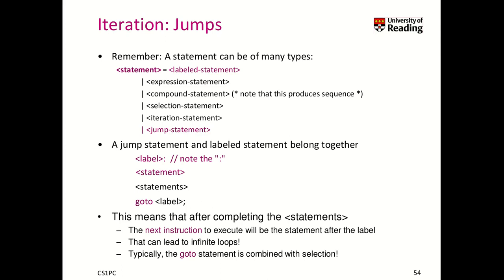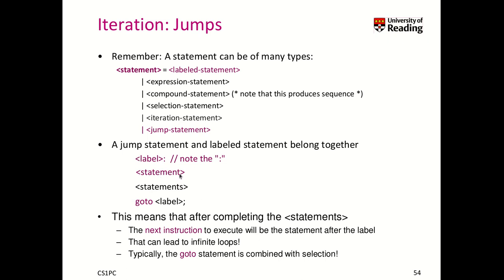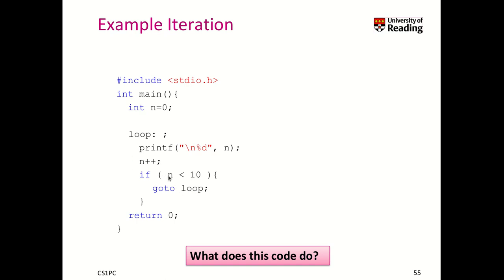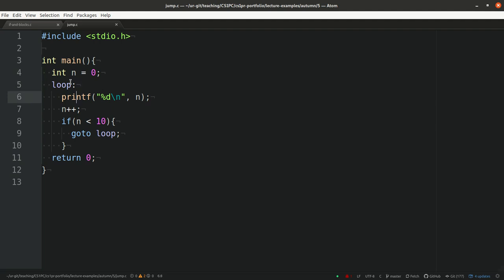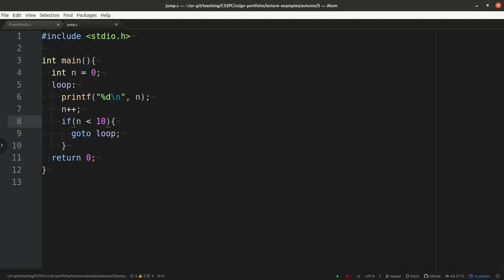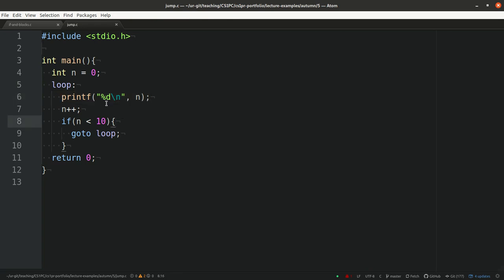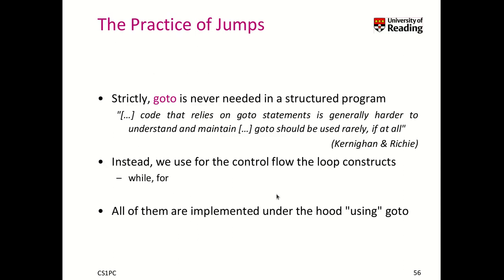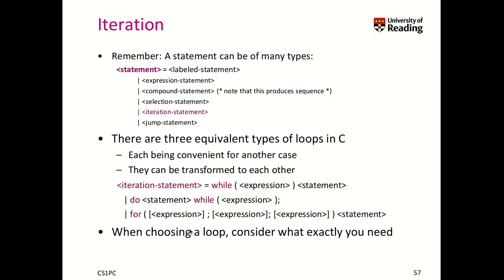Week 3-2-2 Iteration with jumps: goto